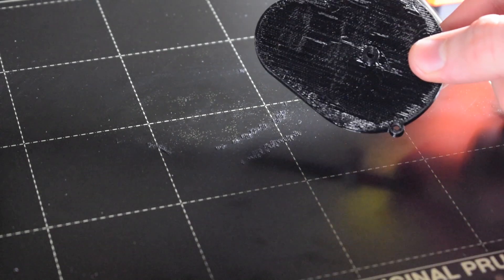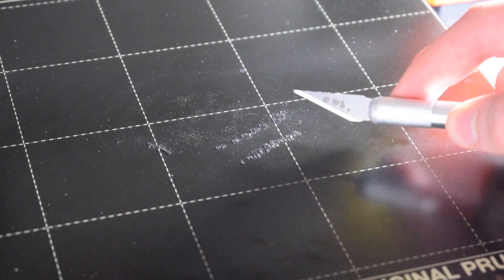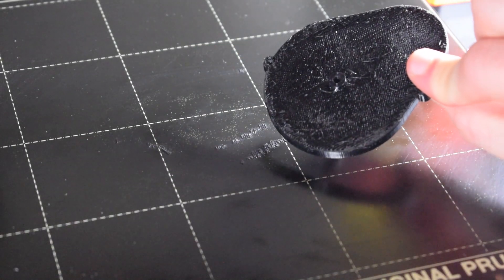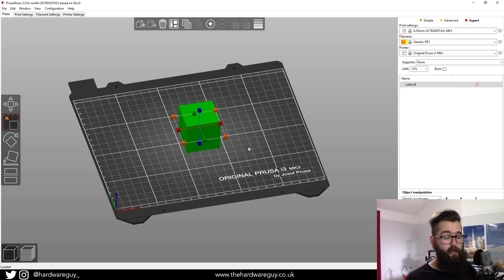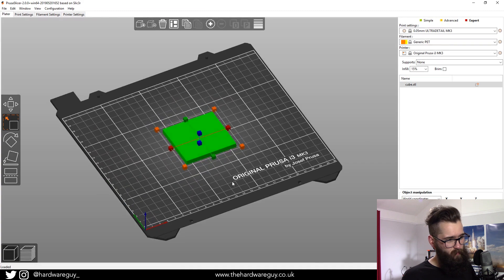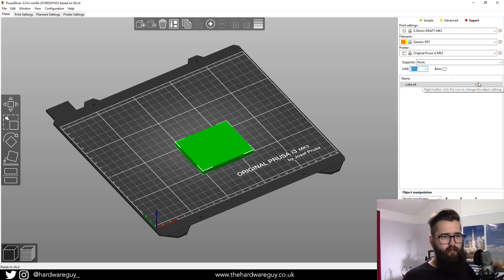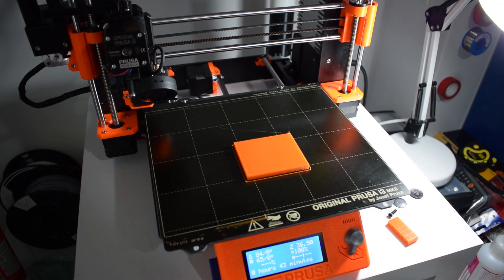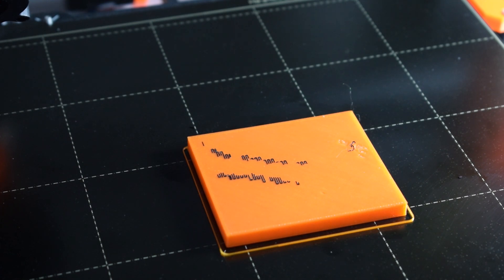Support Material Stuck To Heatbed? - EASY Solution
In this video, I talk about a common problem that can occur if you try printing support material with plastics other than PLA. The support material can become extremely stuck to the steel-sheet. I show you the safest way to remove it without causing any damage to your 3D printer.